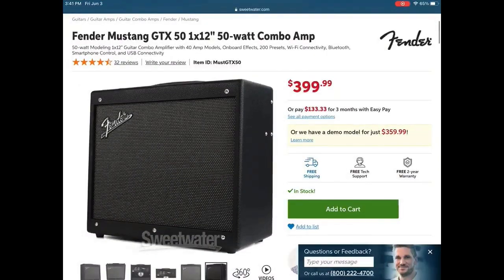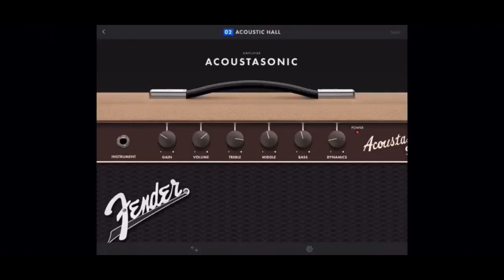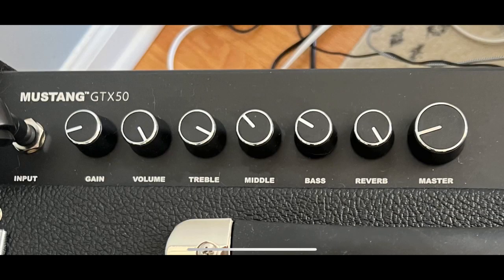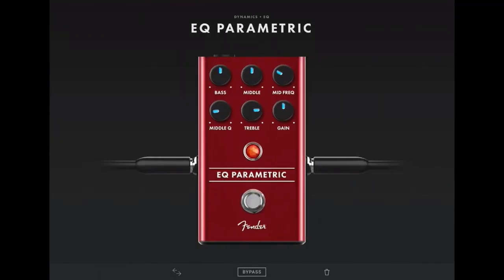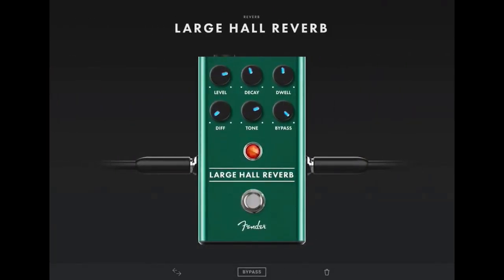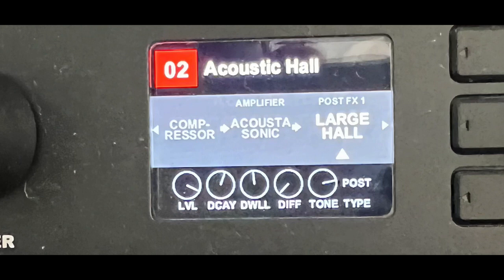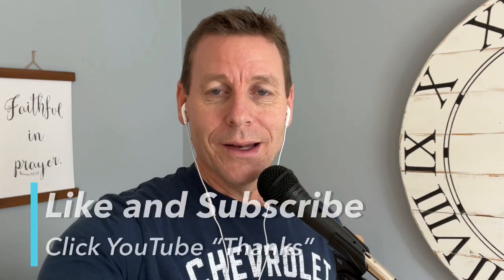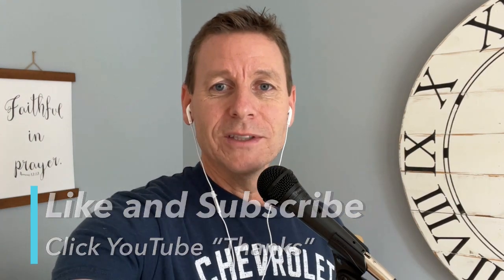￼Subscriber question: Would I buy the Fender Mustang GTX-50 or GTX-100 for acoustic?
Viewer question: Would I buy the Fender Mustang GTX-50 or GTX-100 for acoustic?

AND ...
To keep bringing you cool content and cover the multi-cam livestreams, I'd love it if you consider supporting the channel by clicking the THANKS button here on my YouTube videos (in the same row as the like and share links) and by becoming a regular supporter on my Patreon Appreciate it!

DOWNLOAD FREE TONES... (Here's a sample of my custom Fender Mustang GTX and GT tones)

More apps and gear:

• Fender CME Exclusive Players Series Stratocaster
• Fender CME Exclusive Players Series Jazzmaster
• Fender Sweetwater Exclusive Mustang Bass
• Taylor GS Mini E Koa
• iPhone 10X